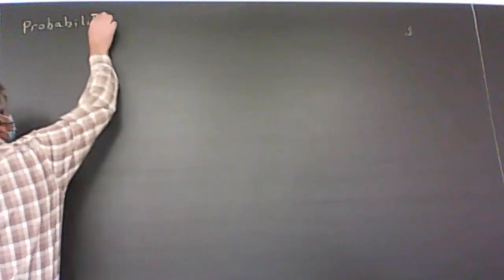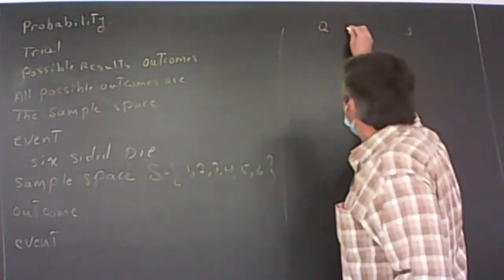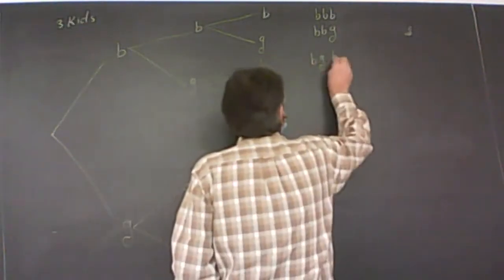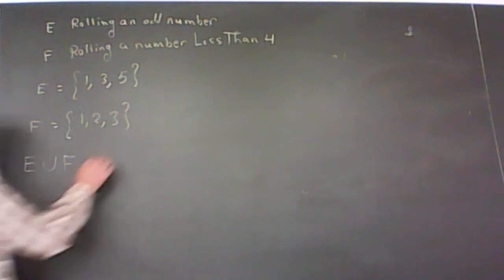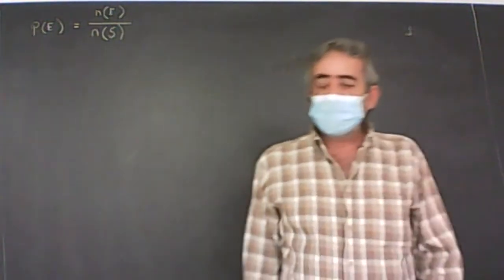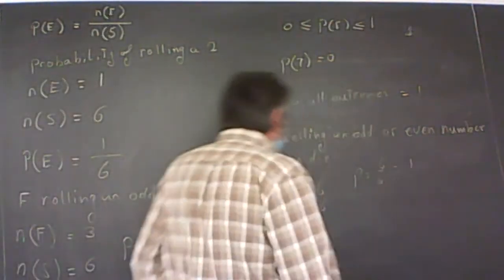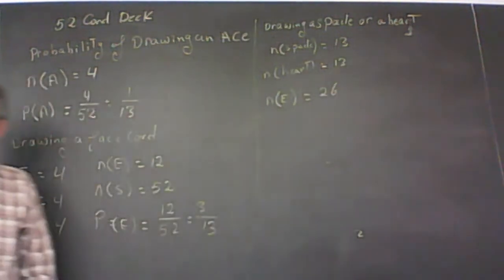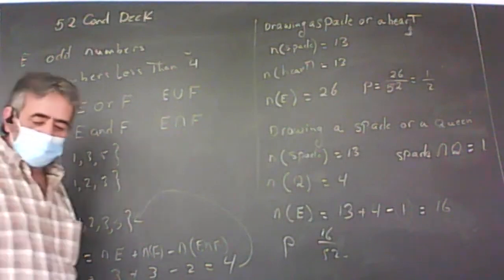basic probability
basic probability calculation